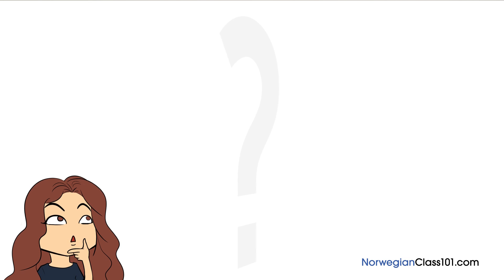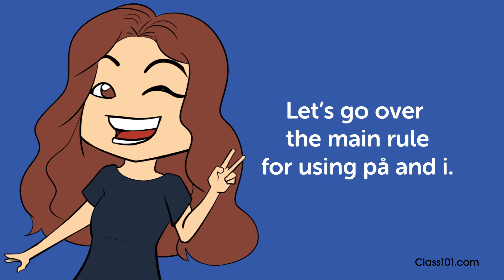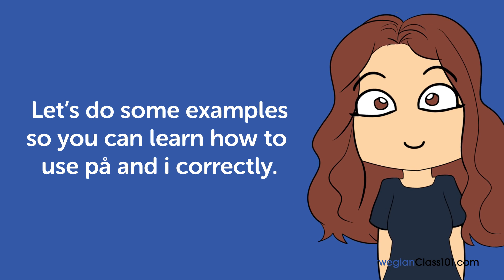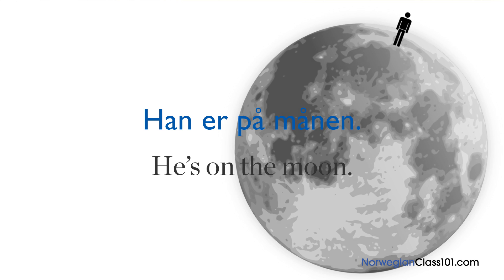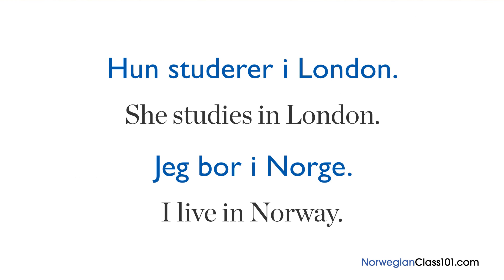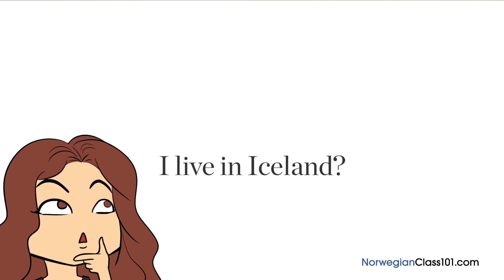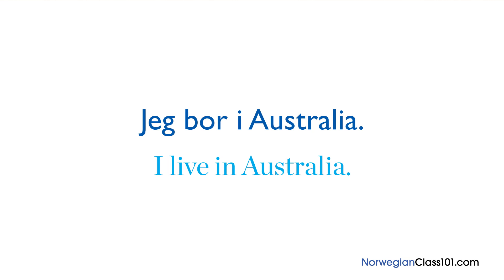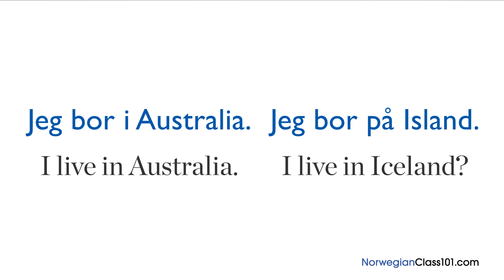Ask a Norwegian Teacher - How Do You Use på and i Other Than For Places?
Finally Get Fluent in Norwegian with PERSONALIZED Lessons. ↓ Check how below ↓

Step 3: Start learning Norwegian the fast, fun and easy way!

Save 20% on FULL Access to NorwegianClass101 with your YOUTUBE coupon for All subscriptions

In this lesson, you'll learn more about the prepositions på and i.